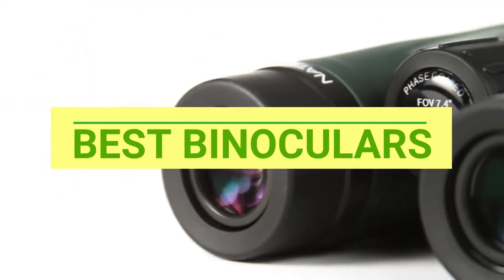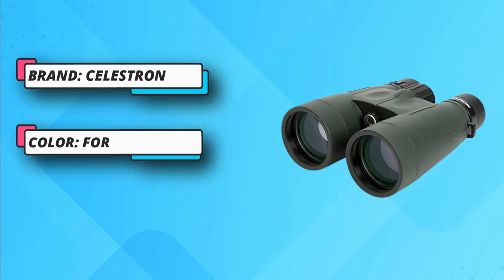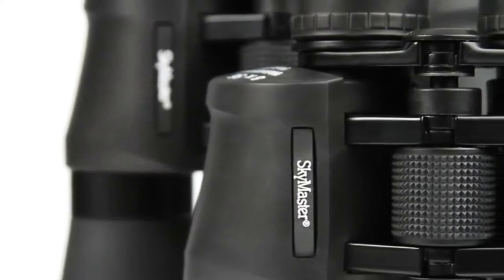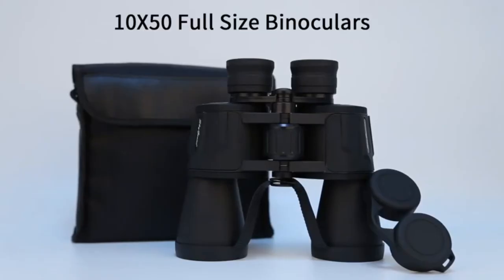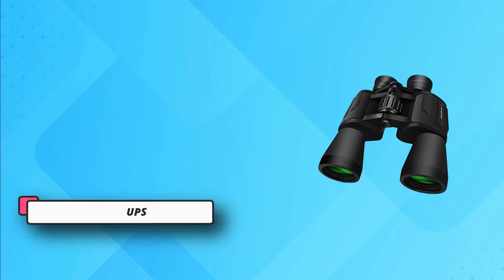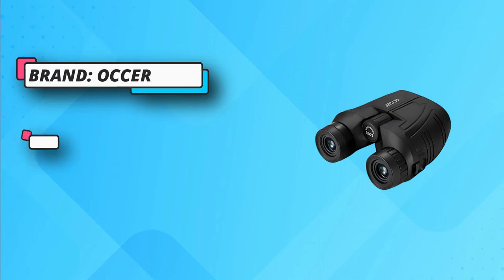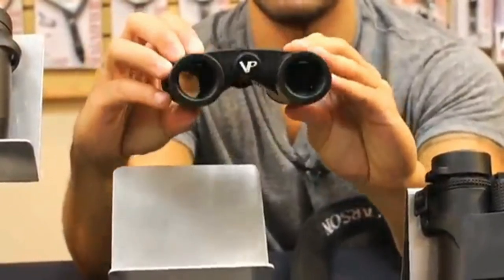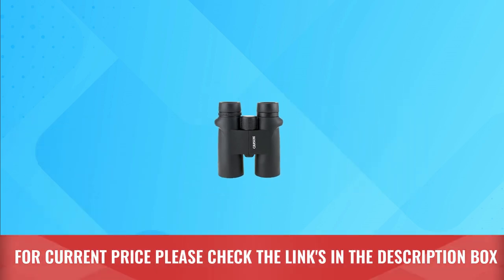Consumer Reports Best Binoculars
Choosing the best binoculars depends on your specific needs and preferences. Here are a few highly regarded options across different categories:

1. Nikon Monarch 7: These binoculars offer excellent optical quality, durability, and a wide field of view. They are great for birdwatching and general outdoor use.

2. Zeiss Victory SF: Considered top-tier binoculars, the Zeiss Victory SF offers exceptional image clarity, color accuracy, and low-light performance. They are ideal for birdwatching, nature observation, and astronomy.

3. Vortex Optics Diamondback: These binoculars provide great value for the price. They offer good optical quality, durability, and a comfortable grip. They are suitable for various outdoor activities like hunting, wildlife observation, and sports events.

4. Swarovski EL Range: If you need binoculars with integrated rangefinder capabilities, the Swarovski EL Range is a popular choice. They offer excellent optics, precise ranging, and a durable build. They are well-suited for hunting and long-range observations.

5. Celestron SkyMaster: For astronomy enthusiasts, the Celestron SkyMaster series provides large aperture binoculars at an affordable price. They offer good light-gathering capabilities and are suitable for stargazing and celestial observations.

Remember to consider factors like magnification power, objective lens size, field of view, and durability when choosing binoculars. Additionally, it's often recommended to try out different models in person to assess how they feel in your hands and to evaluate their optical performance before making a purchase.

►What we do◄ Our team analyzes lots of Consumer Reports Best Binoculars reviews that are designed for different kinds of users. We also take expert's suggestions to make the list of the Consumer Reports Best Binoculars We will take into consideration quality, features, and price; so you can decide which device is best for you. We hope our findings will help you find the best ….. for the money.